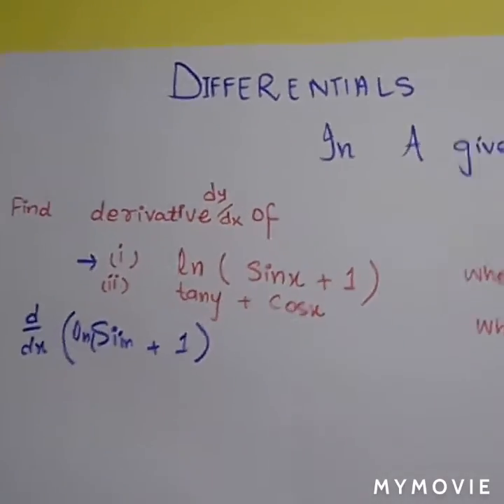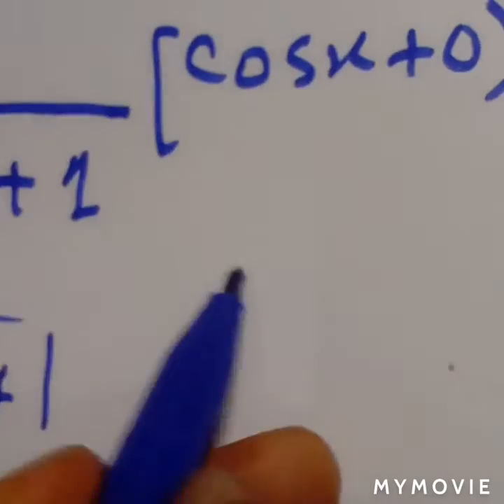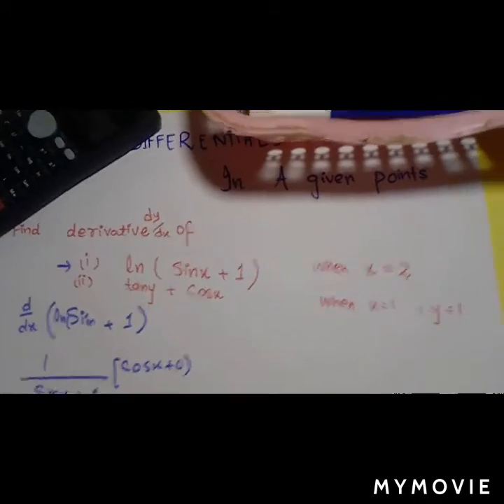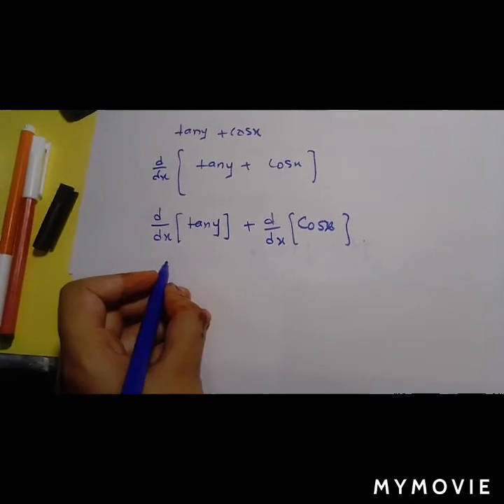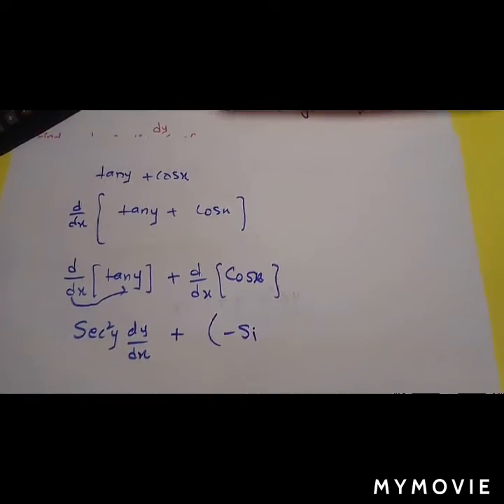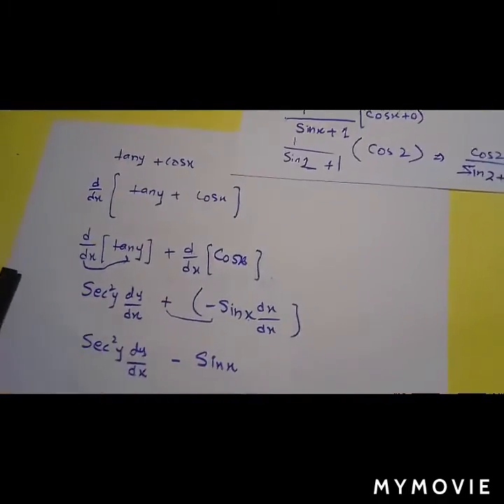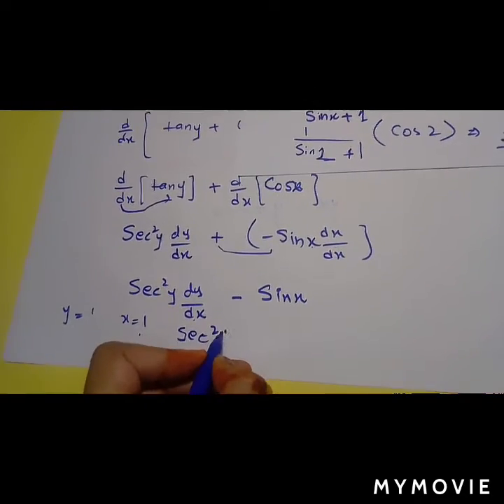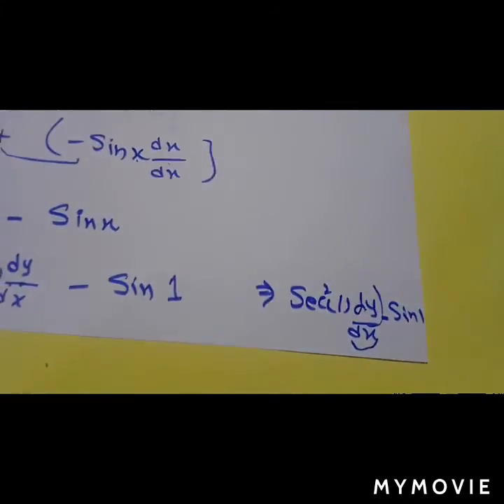Calculas topics,Derivative orDifferencial at a given points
Assalamualaikum
Today I'm going to tell you that
Calculas topics work sheets
How to Derivative
What are the points in derivative
How can we derivative at different points
Rule of derivative
Bsc worksheets for maths
Fsc work sheets for maths
Maths worksheets